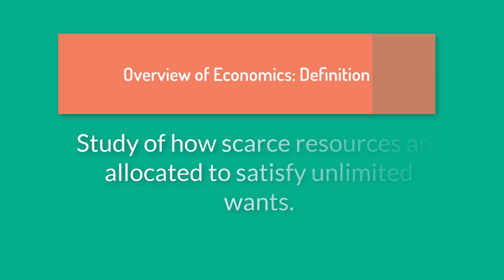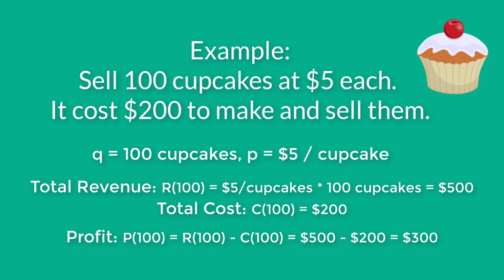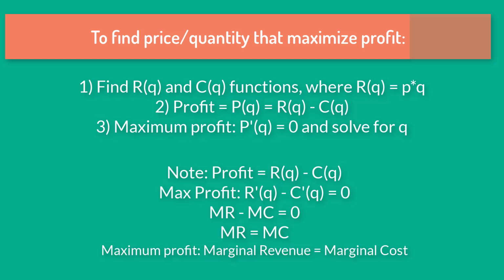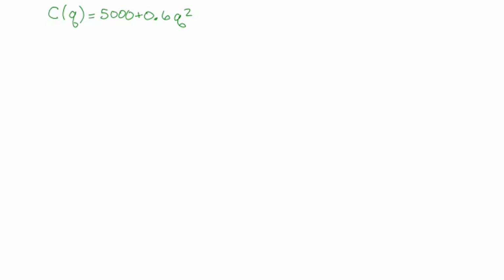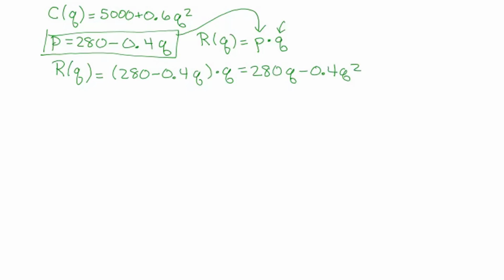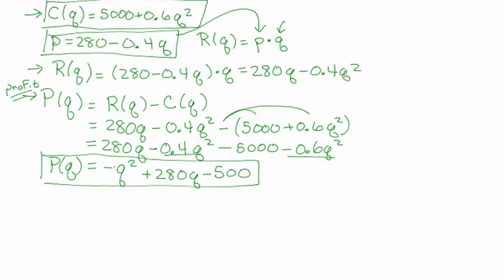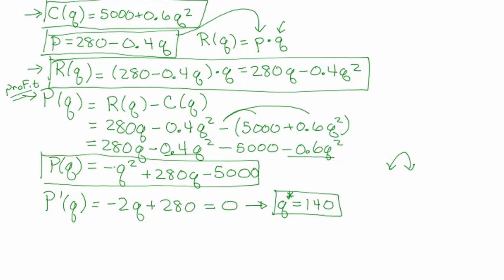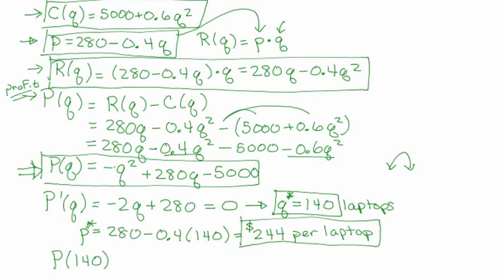Overview of Economics - How Businesses Maximize Profit Using Calculus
This video provides a brief overview of economics. Specifically on total revenue, total cost, and profit functions. And, how to use these function with calculus to find the maximum profit.